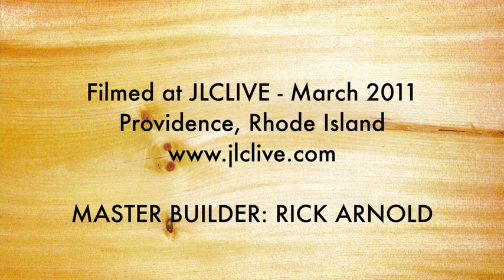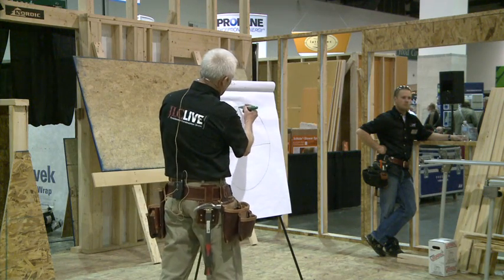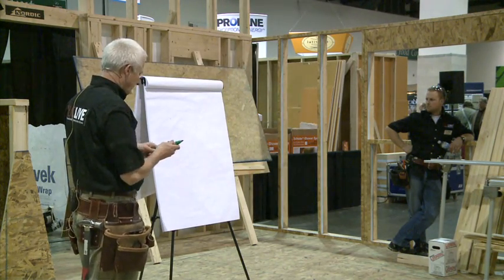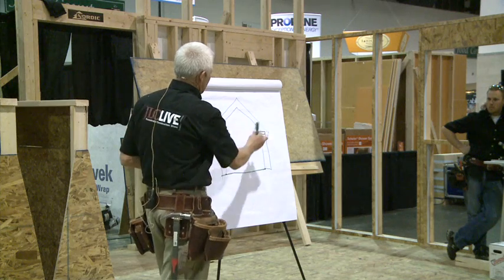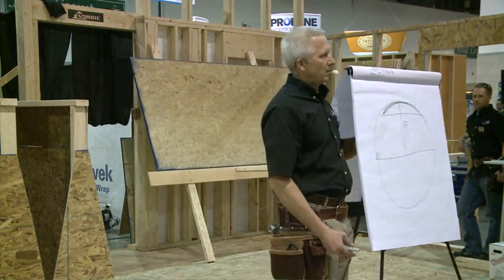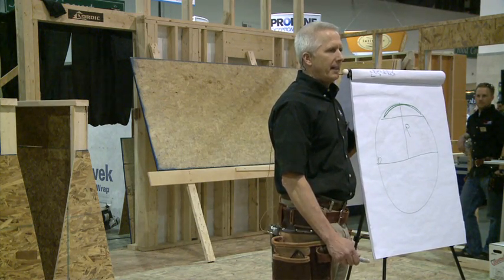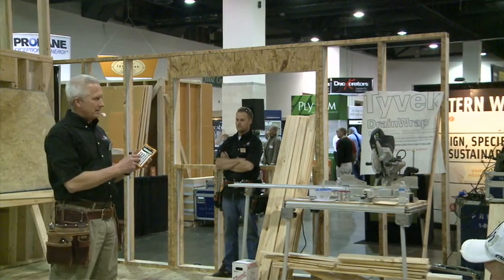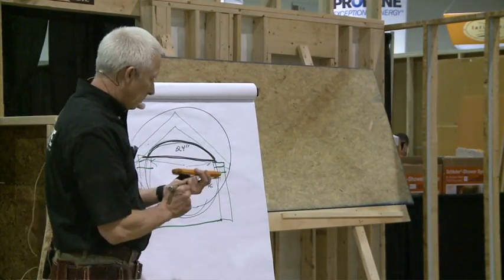Building a Barrel Ceiling Part 1 The math behind the curves